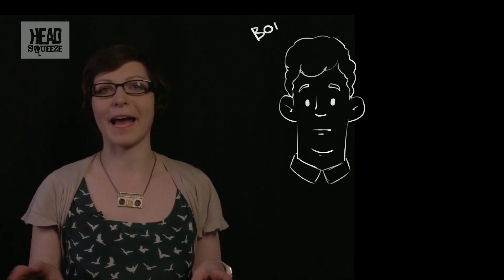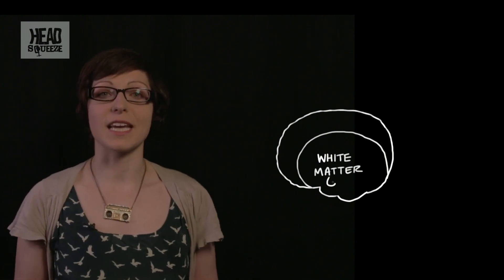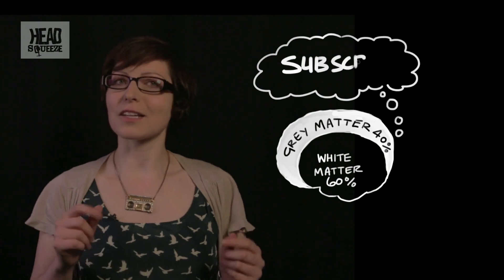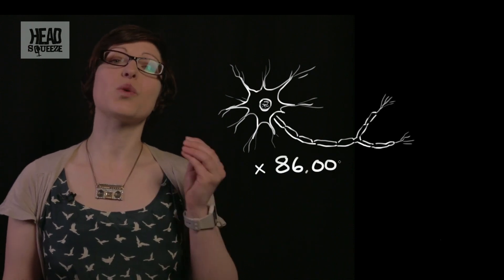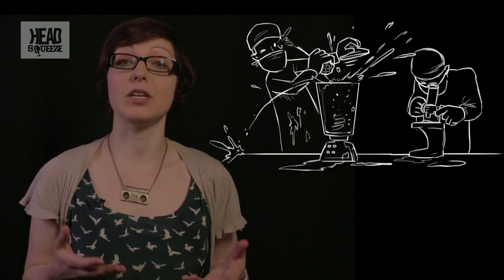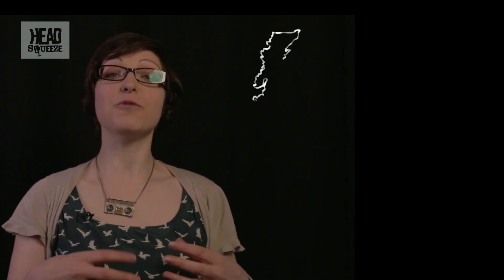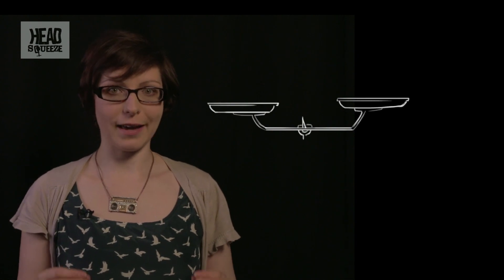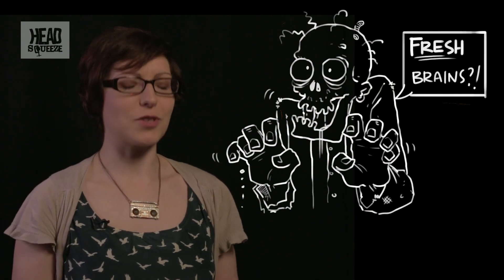AMAZING brain facts! | Number Hub (Ep 23) | Head Squeeze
Brainiac Helen Arney does her mental arithmetic.